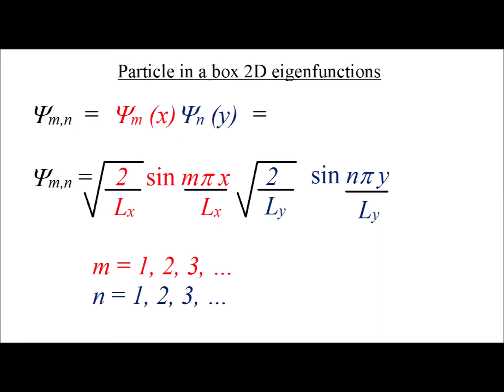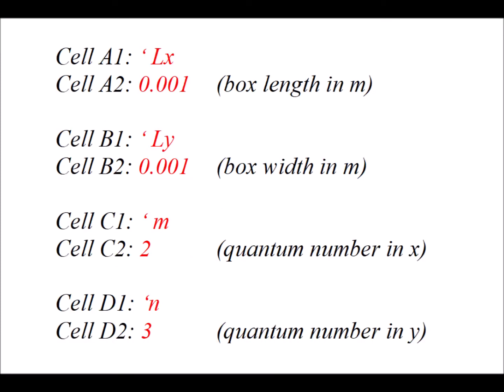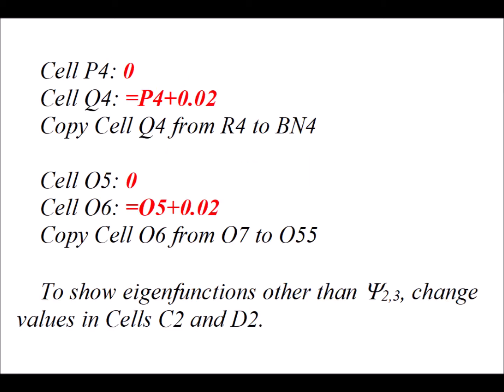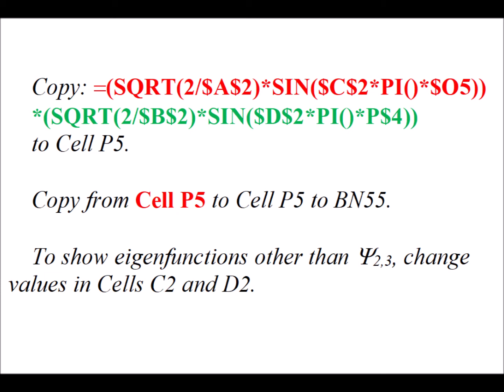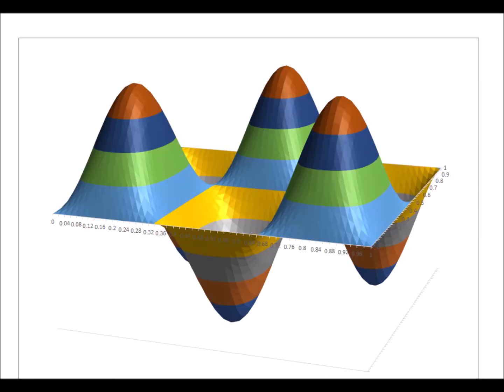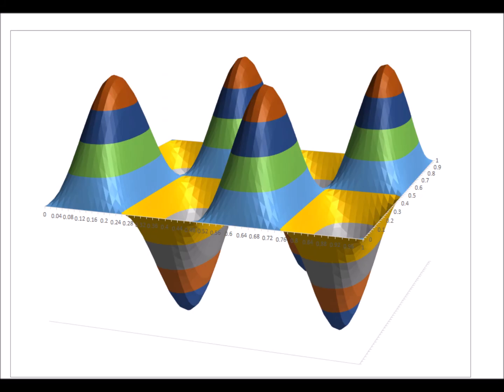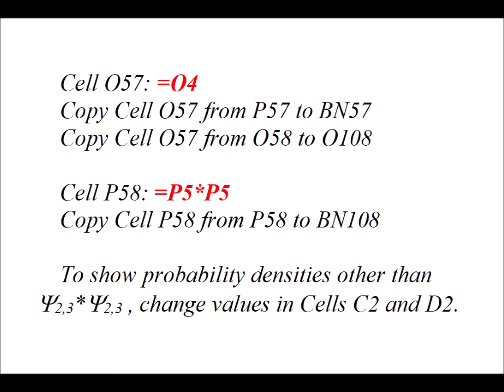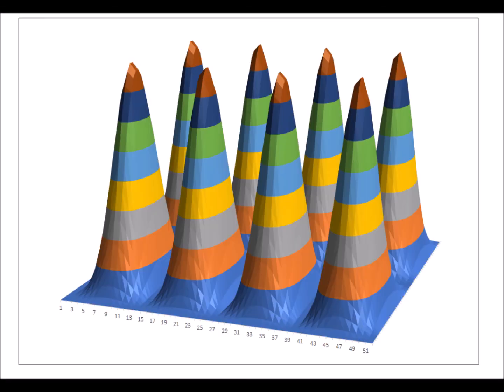Excel: graphing the 2D particle in a box problem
Graphing the quantum 2-dimensional particle in a box eigenfunctions and probability distributions using the program Microsoft Excel(R) is demonstrated.